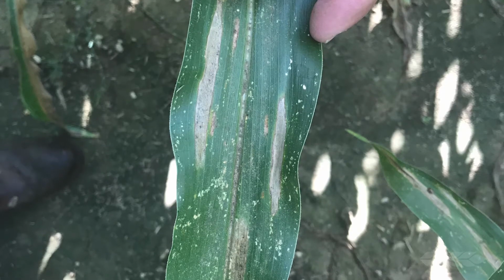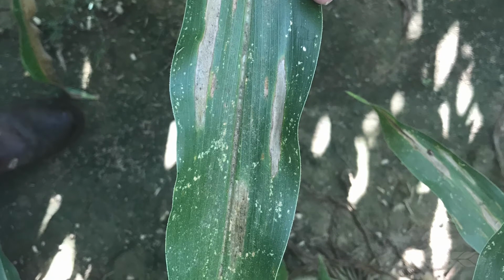Crop Update - September 6, 2019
In this week's crop update, Agronomist Dave Dyson and Senior Account Representative Seth Miller discuss anticipated yields and potential issues to watch out for in your fields as we near harvest, crop maturity timelines and how they compare to anticipated freeze dates, and potential conversations to have with your Account Representative to help mitigate your risk.